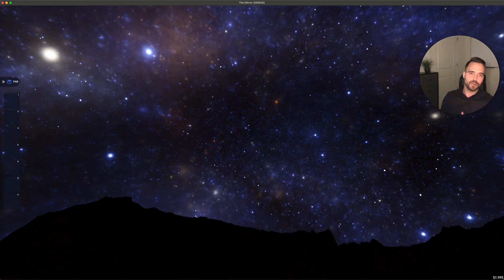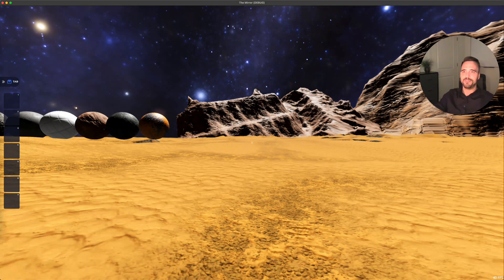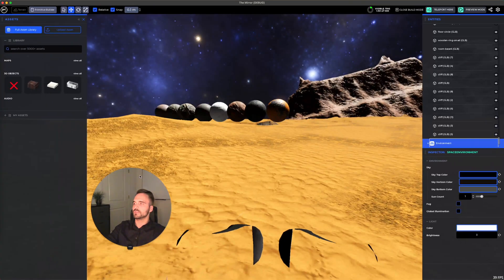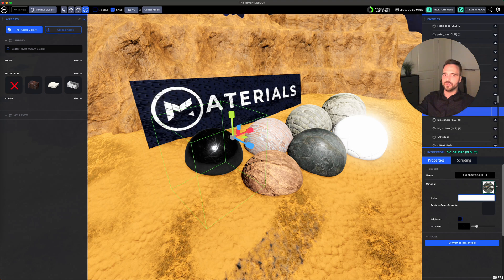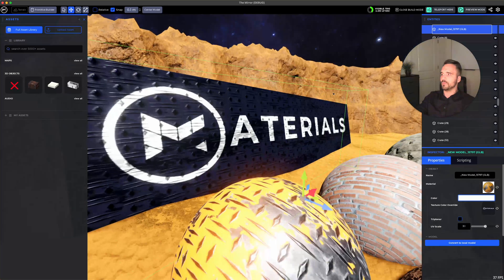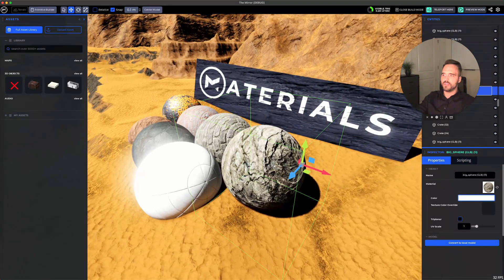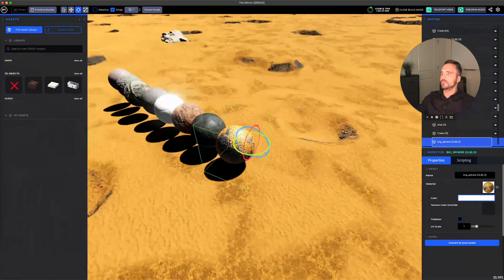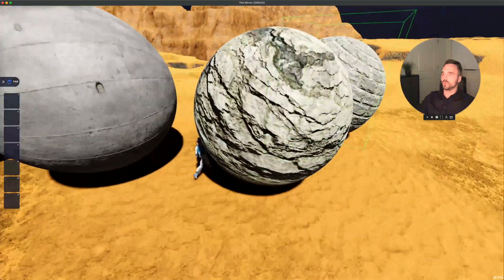Mirror Classic | Devlog #4: Aurora Release + Materials!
Our latest devlog, covering environment settings, suns, large worlds, camera speed adjustments, materials, mesh centering with an offset, right-click menu, enabling/disabling physics with ease.

What is The Mirror? The Mirror is an all-in-one real-time game development platform built on open-source Godot, similar to a next-gen Roblox.